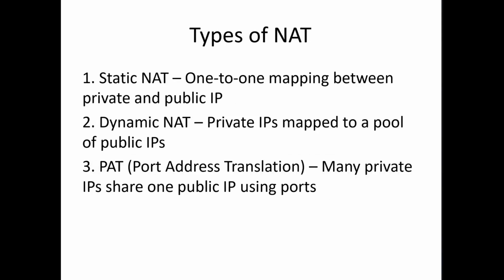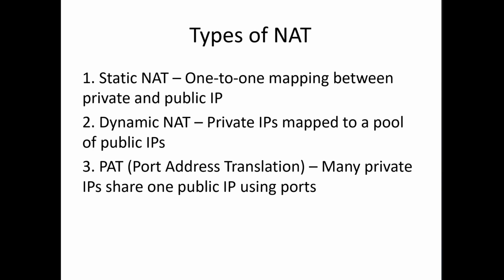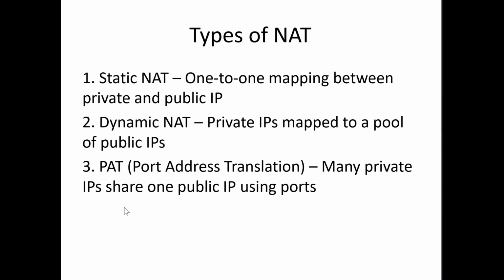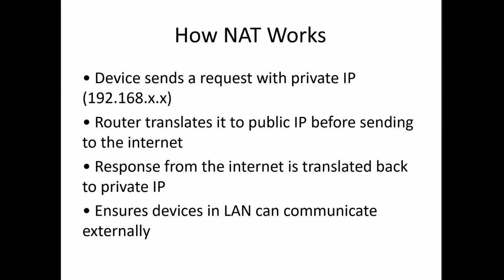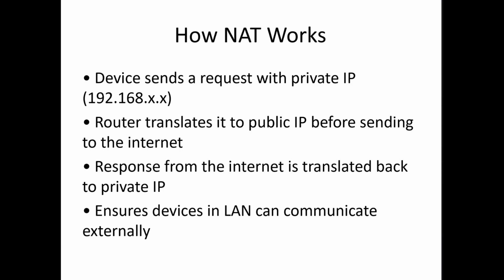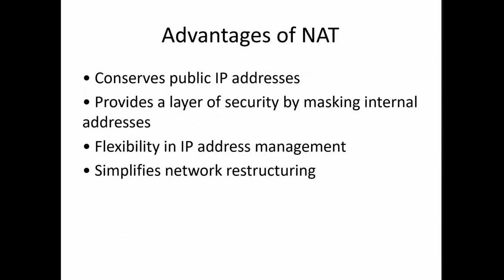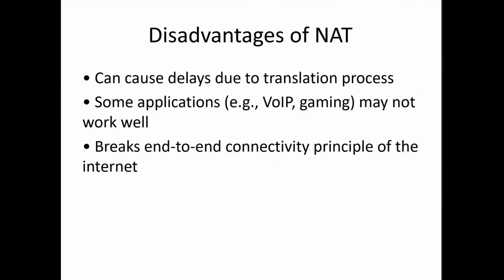NAT Explained Simply | Network Address Translation Tutorial with Examples (Static, Dynamic, PAT)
"Confused about NAT (Network Address Translation)? Don’t worry — this video explains NAT in the simplest way with real-world examples and diagrams.

You’ll learn:
✔ What NAT is (easy definition)
✔ Why NAT is important for IPv4 shortage & security
✔ Types of NAT: Static, Dynamic, and PAT (Port Address Translation / NAT Overload)
✔ Step-by-step example of NAT in action
✔ Advantages and disadvantages of NAT in networking

🎯 This NAT tutorial is perfect for:

Networking beginners

CCNA / CompTIA Network+ / Cisco certification students

IT professionals revising networking basics

By the end, you’ll clearly understand how NAT lets multiple devices share one public IP and how it keeps your home/office network connected to the internet.